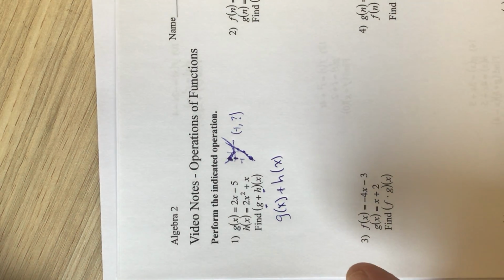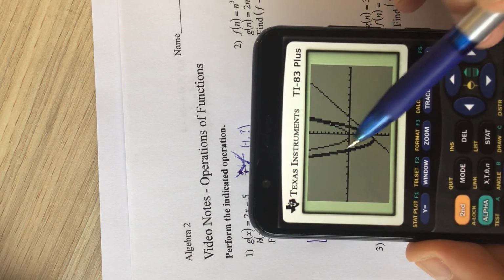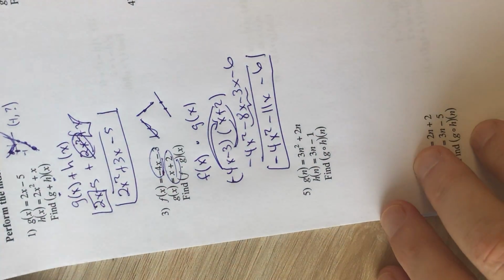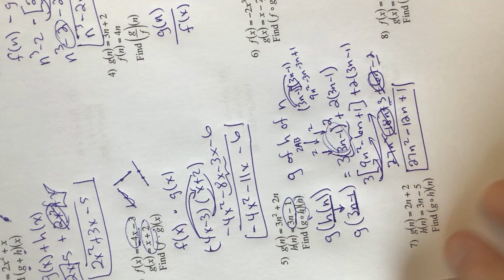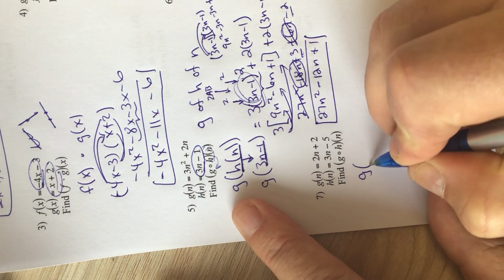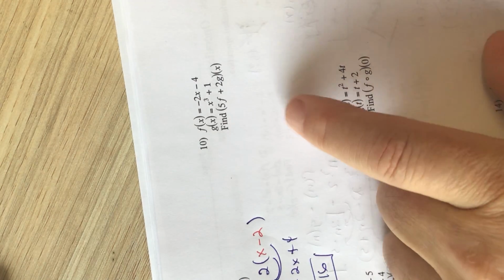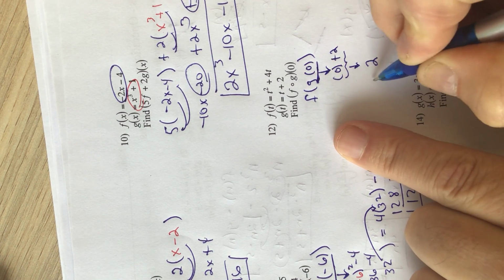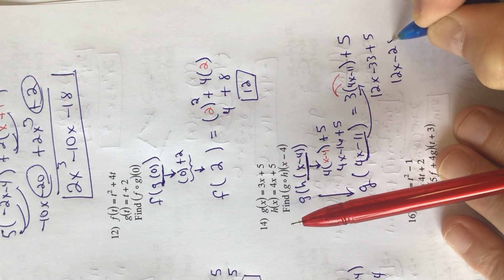Operations of Functions